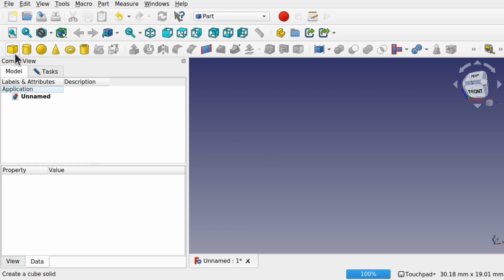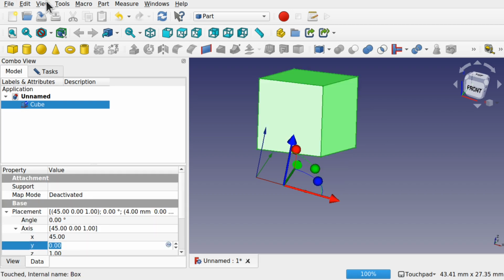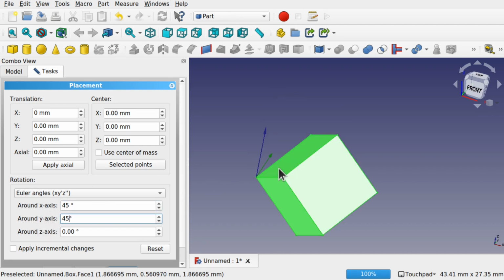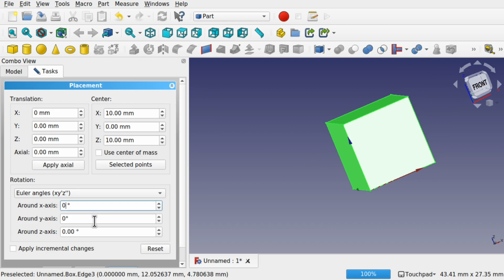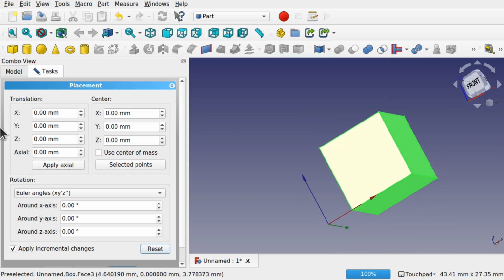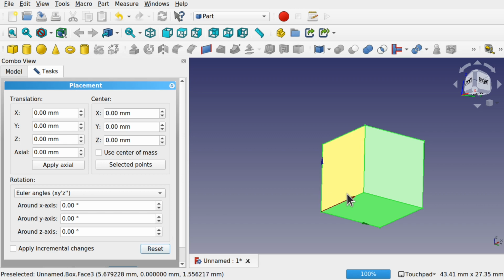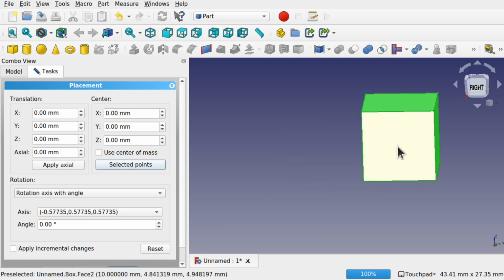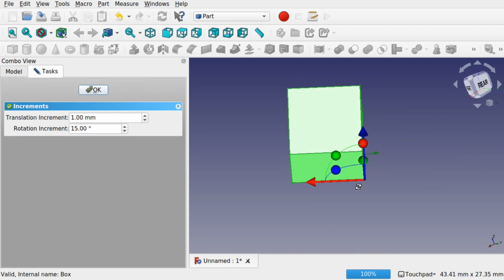FreeCAD: Accurately rotate a object around a different axis of your choice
Learn one of the ways to accurately rotating a object around a different axis, faces, edge or vertices in FreeCAD by choosing the point of rotation on the object using the mouse and entering x, y and z values in degrees.